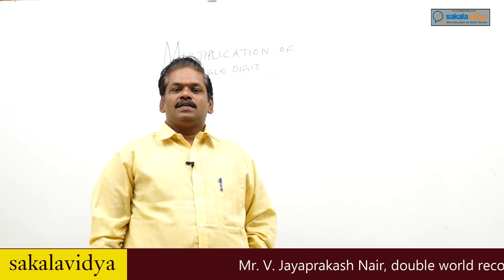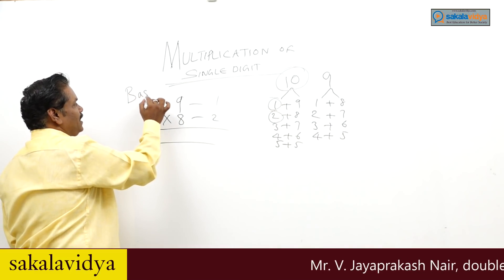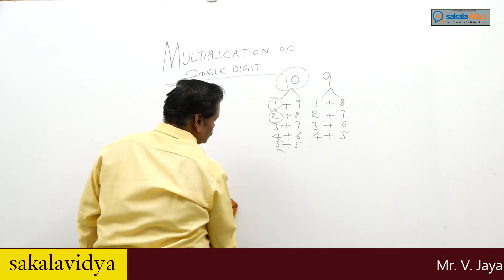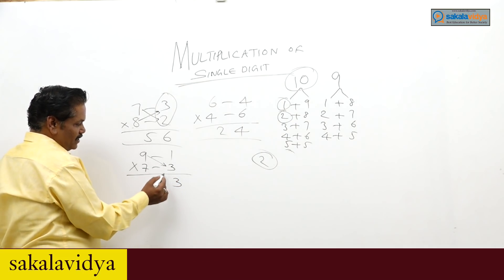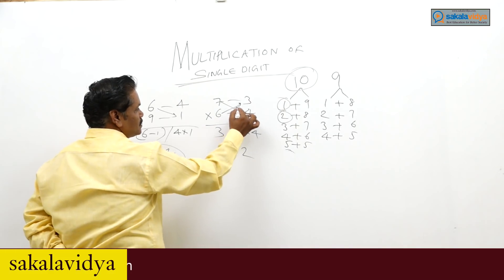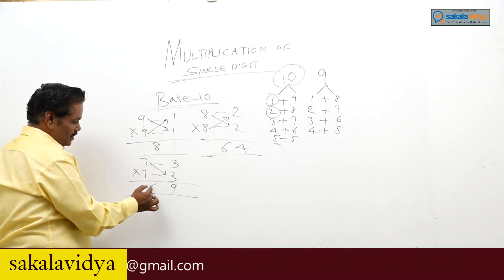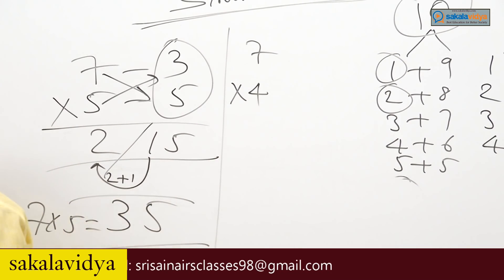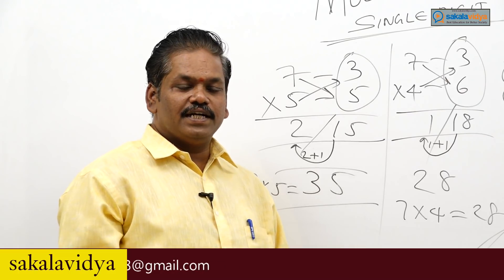JP NAIR SPEED MATHS PART 3